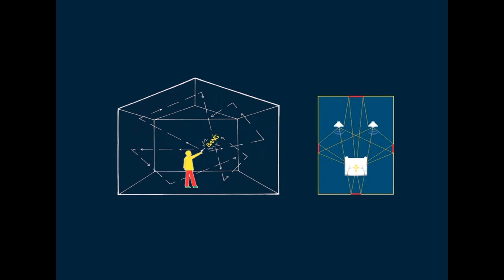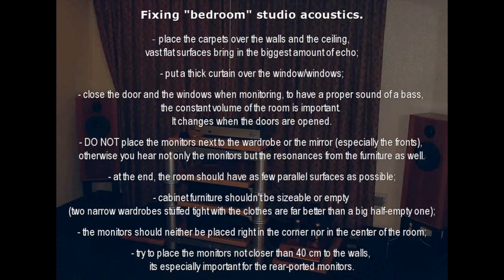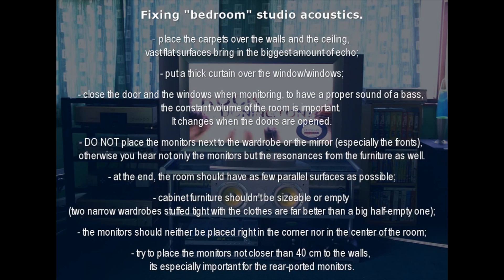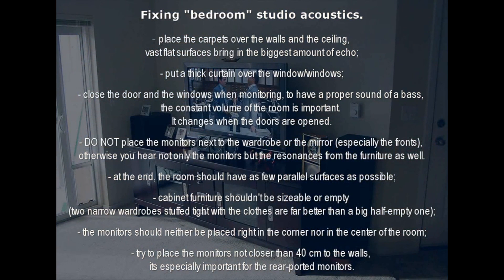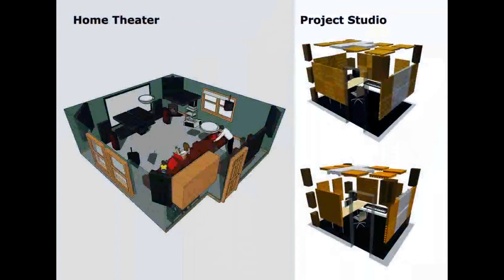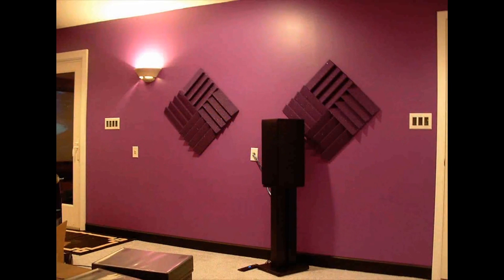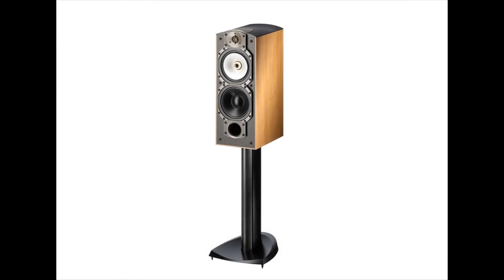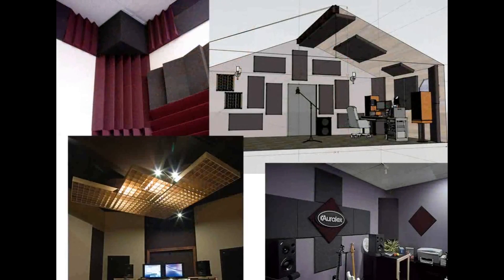ANDI VAX. Setting up the acoustics of the room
The video is part of the popular tutorial on mixing and mastering called "Answers".
The content of the "Answers", free dance music production video tutorial

1. Intro
2. About "THE ANSWERS" 06:50
3. Cubase 5 Template 09:05
4. Setting up the acoustics of the room 12:45
5. Making the sound "warm" 15:55
6. GATE effect 23:05
7. Special effects 29:15
8. TOTAL CONTROL OF DYNAMICS 31:25
9. PRE/POST compression 36:45
10. REVERSE COMPRESSION 37:15
11. Envelope Shaper 40:40
12. Sub bass 41:50
13. «BLIND» BASS and KICK compatibility control 44:30
14. TRICKY SIDECHAINING 48:55
15. 303 in XXI Century 53:10
16. "Kazantip 2009" effect 55:15
17. "We Are The World" effect 1:06:00
18. THE POWER OF ANALOGUE YOU CAN AFFORD 1:11:25
19. PROCESSING THE MELODY 1:13:45
20. THE STRUCTURE OF A TRACK 1:18:15
21. NEW INSTRUMENT IN THE TRACK ARRANGEMENT 1:23:55
22. DRUMS IN AUDIO vs DRUMS IN MIDI 1:27:35
23. HOUSE Percussion Loop 1:30:00
24. TRANCE/FULLON Percussion Loop 1:33:25
25. DRUMLOOP - ReLOOP 1:34:55
26. DRUMLOOP - Swing 1:39:00
27. VOCALS 1:40:20
28. MIX AS A PICTURE 1:48:00
29. MIXING IN MONO vs MIXING IN STEREO 1:48:00
30. Using WHITE NOISE in the mix 1:58:30
31. CONTROL IN MONO 1:59:55
32. ANDI VAX -- Music & Sound Production "Live" Courses2:01:25
33. Outro 2:02:40